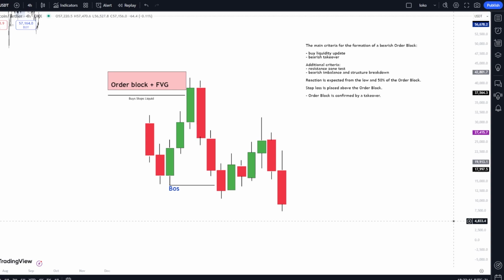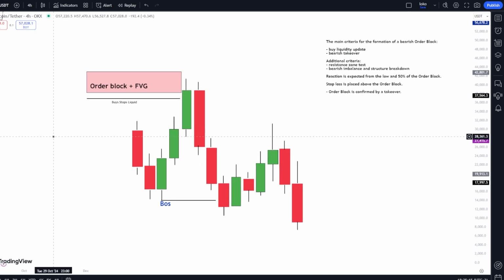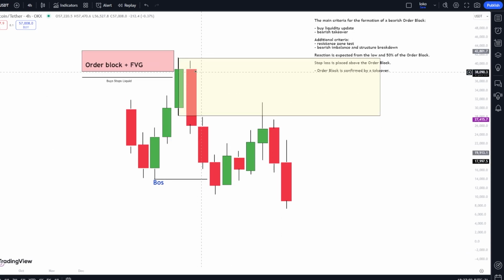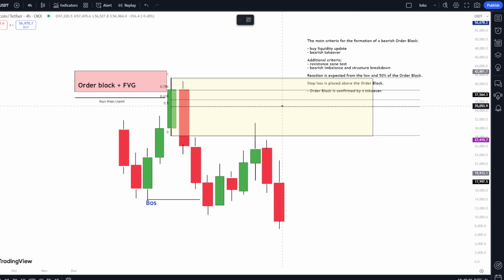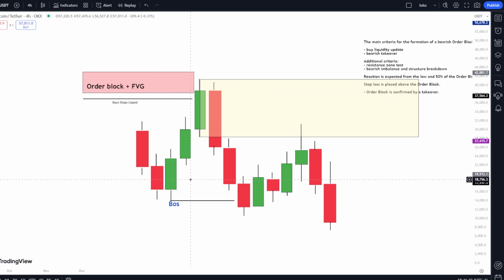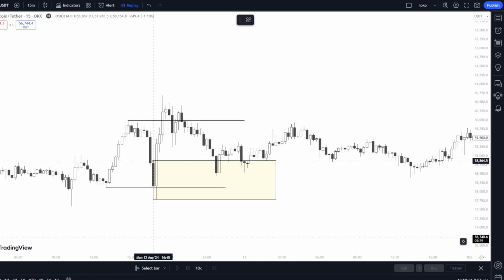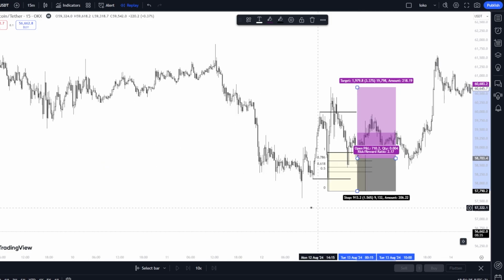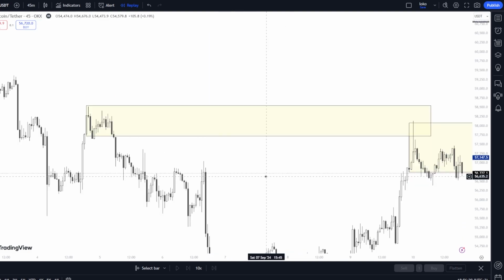Best Order Block Strategy | (YOU MUST WATCH TO EARN)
Today, in this advanced episode, we are diving into various candlestick order block types, trading strategies, and price actions associated with order blocks you might encounter in the market. But that's not all. We'll break down the essential criteria and rules that elevate an order block to a high-probability trade.